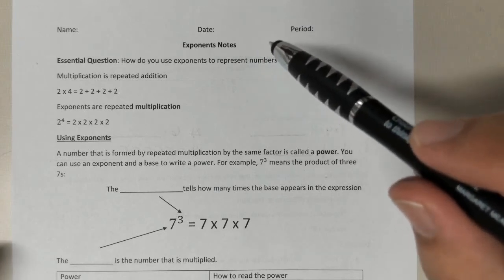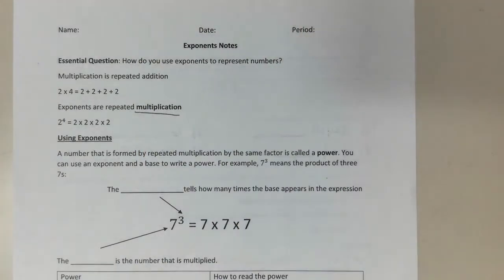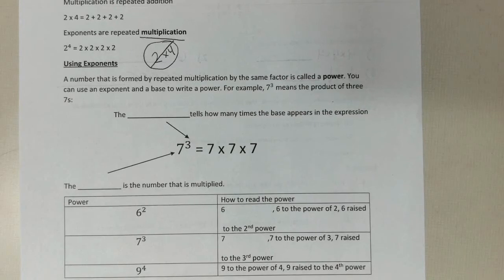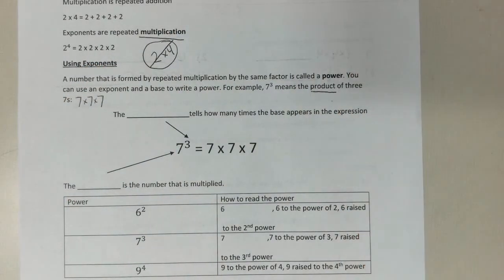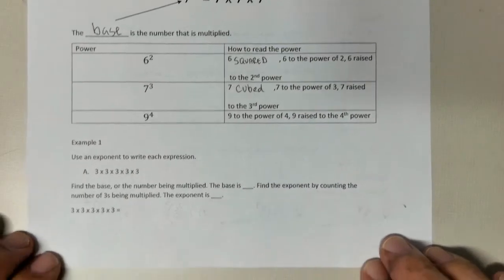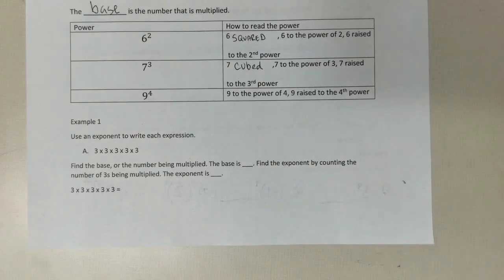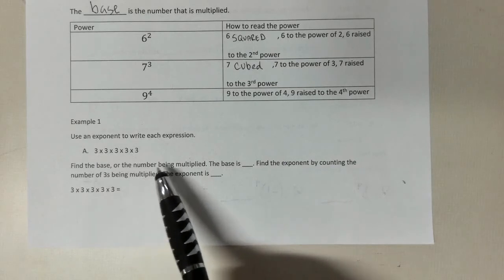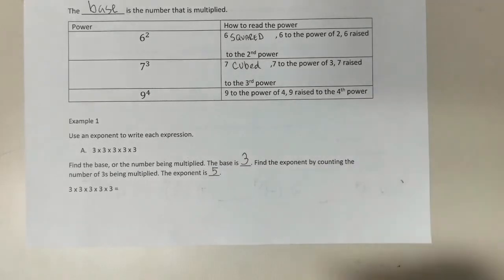Exponents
Class notes